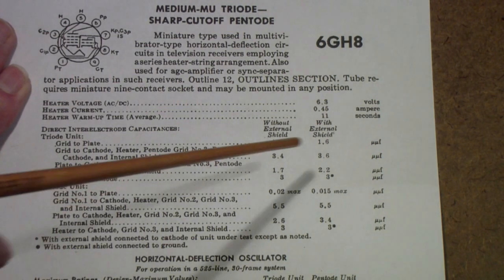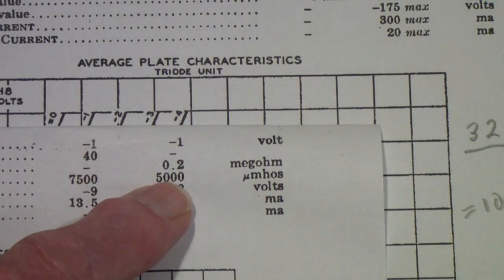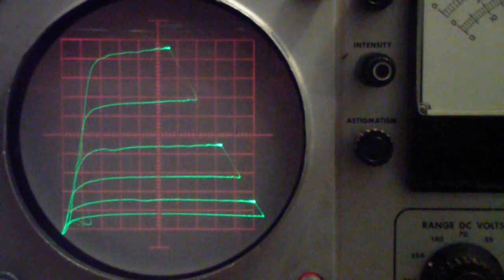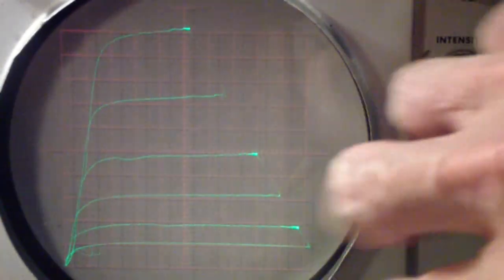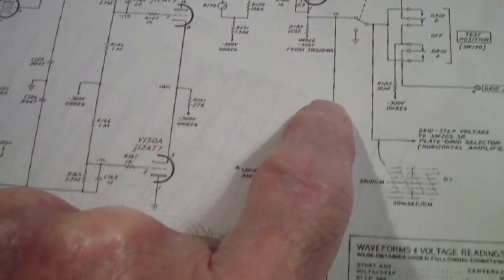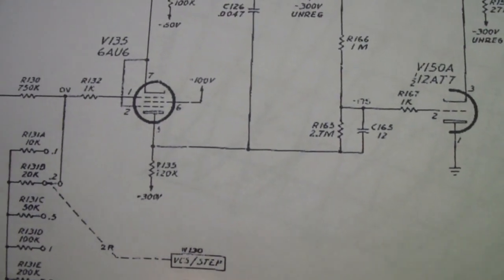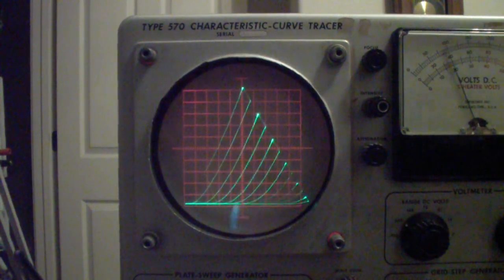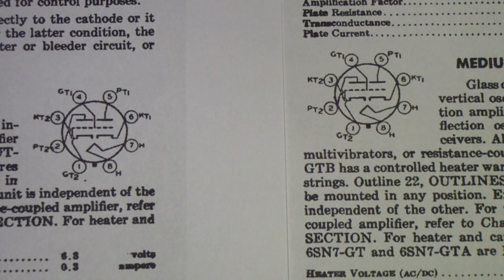TTT304 More Tubes on the Tektronix 570 Curve Tracer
Using the Tektronix 570 Curve Tracer.